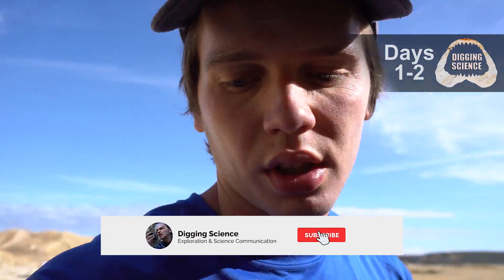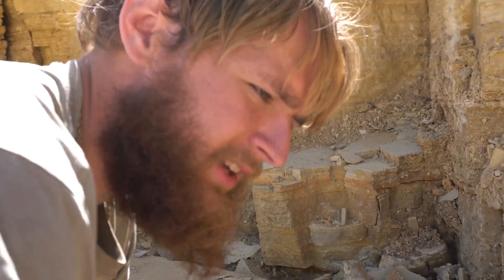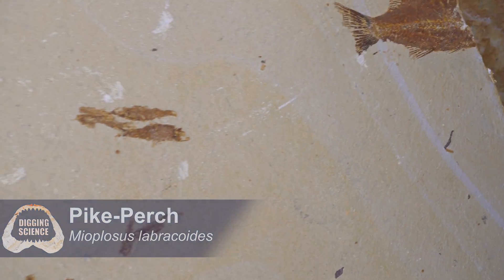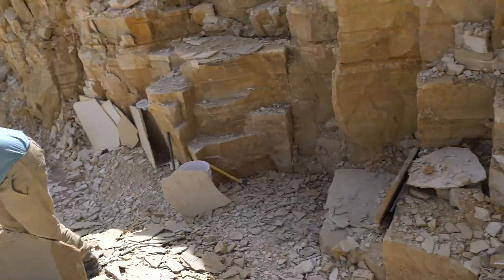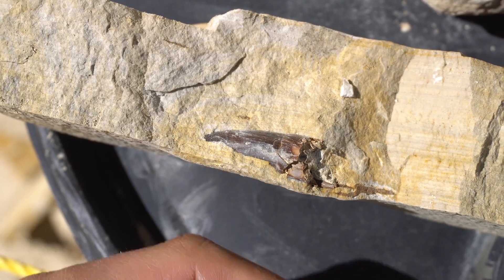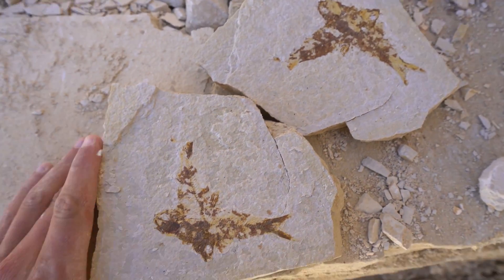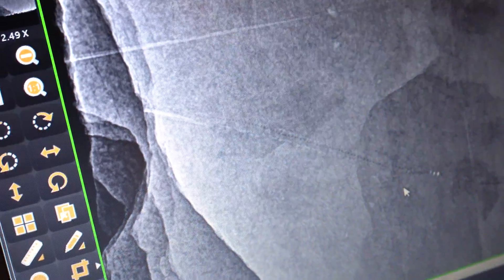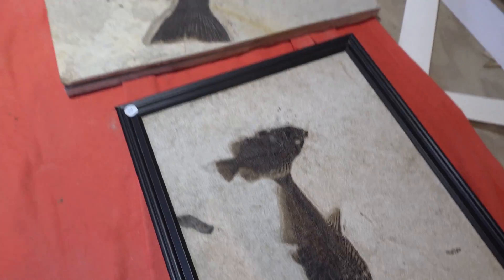Green River Fossil Fish Hunting Compilation 2019 | Fossil Hunting in Warfield Fossil Quarry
Fossil Fish from the Green River Formation are prized among fossil hunters for their incredible preservation. This video highlights some of the best Wyoming fossil fish that we discovered in 20 days of fossil hunting for Green River Fossils at the Warfield Fossil Quarry.

This was my first-time finding fish fossils and fossil fish hunting in Wyoming and, as a fossil hunter, I cannot wait to come back.

Green river fossil fish are approximately 52 million years old and are discovered by splitting laminated limestone. Some of the fossil fish found were completely covered in limestone and after we got back to Florida, Joe from @ancient_artworks, did some incredible fossil fish preparation which you can see in two different time lapses near the end of the video. The two fish fossils he prepared were originally x-rayed at the American Fossil Quarry across the hill graciously by “Doc”.

Wyoming fossil fish are fascinating pieces of natural history and working in these green river fossil quarries was such and incredible experience.

We plan on hunting for a diversity of fossils all throughout the US this year with other hunters such as Paleocris, Wildkyle, Everdayimshoveling, Ancient Artworks, Sharkteethandfossils and Bonevalleycollections. We hope to find beautiful Megalodon teeth, gems and minerals, great white shark teeth, and megafauna creatures like mammoths and mastodons. We will also include videos on how to fossil hunt in Florida and explore discussions on some of our favorite topics in paleontology, archeology, and geology!